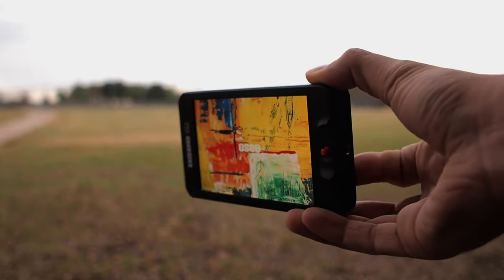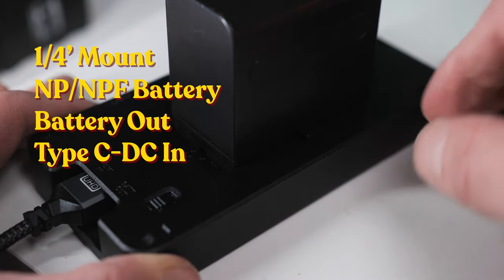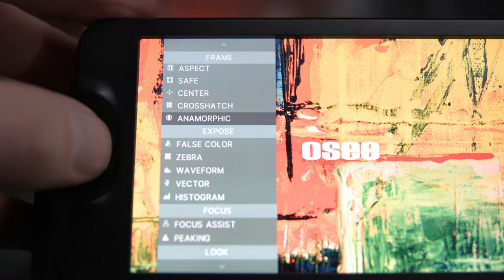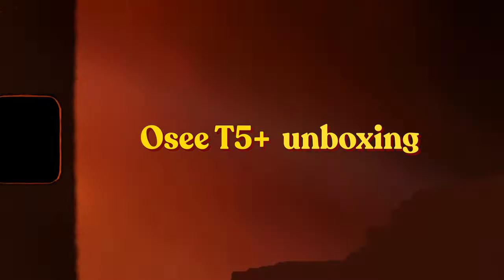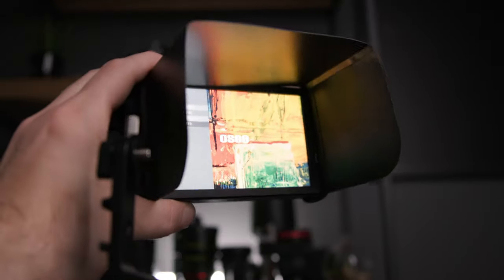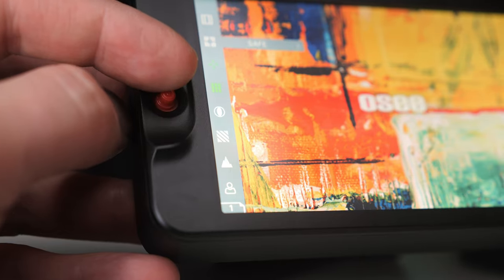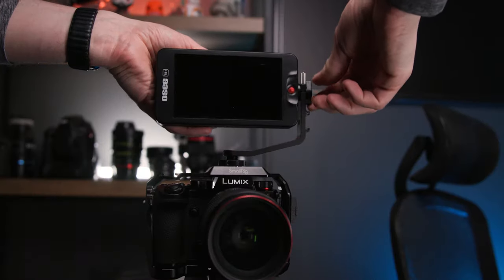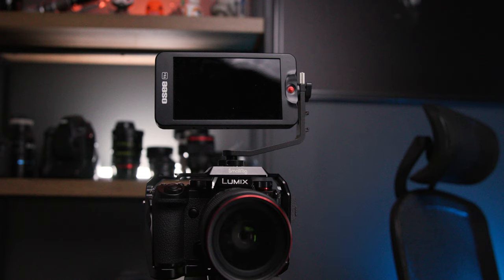The Best Budget VIDEO MONITOR | OSEE T5+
Looking for a quick budget solution for your external monitor needs? Check out the Osee T5+ video monitor. This HDMI 3D Lut monitor allows for external power, SD Card Lut view assist with over 1000 nits of brightness. Complete with sun hood and mound, this monitor is Perfect for run and gun filming and offers awesome value.

0:00 Intro
0:45 Monitor Features
2:10 Menus & UI
3:01 Unboxing
4:35 Build Quality
6:49 Price & Value

GEAR USED
► Canon C70
► Rode PodMic
► Lumix S5 Camera
► Sigma 35mm f/1.4 DG DN

MEET STEPHEN

My Sound:
Sennheiser MKE 600 Shotgun Mic